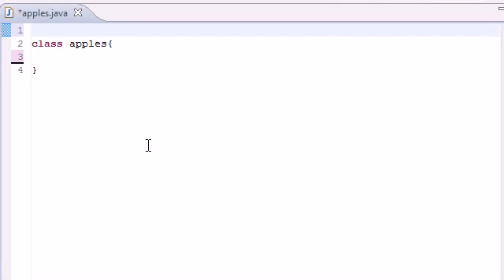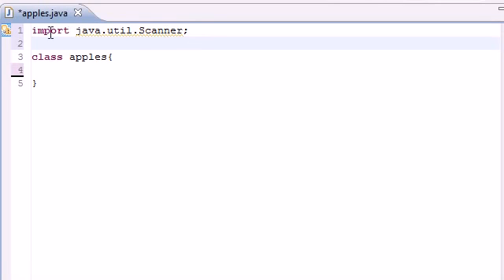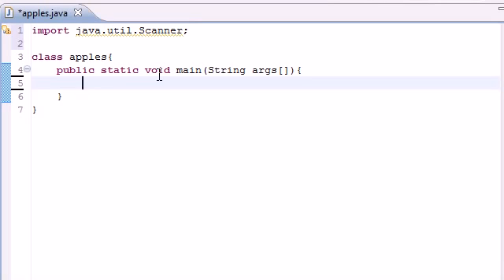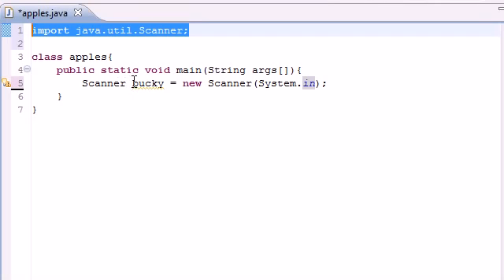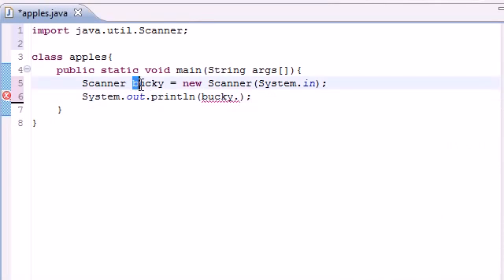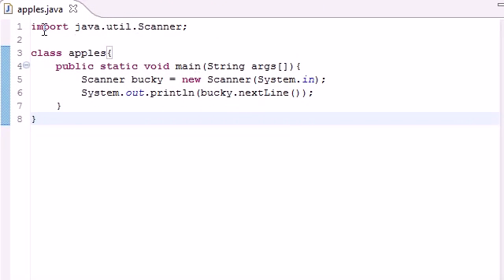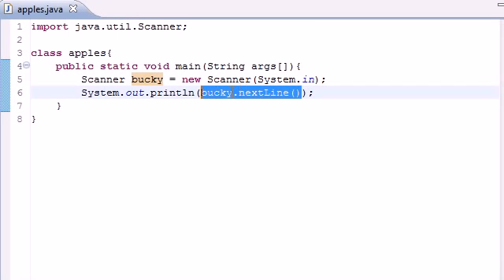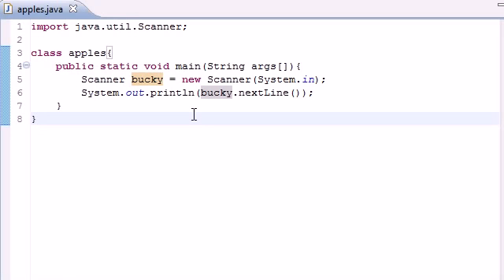Java Programming Tutorial 6 Getting User Input